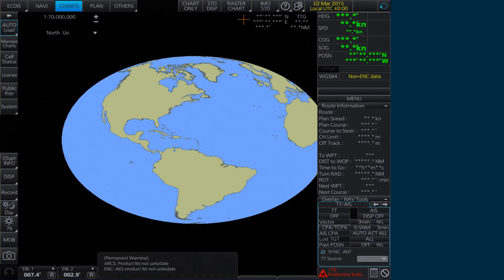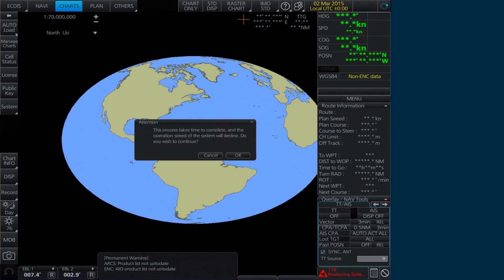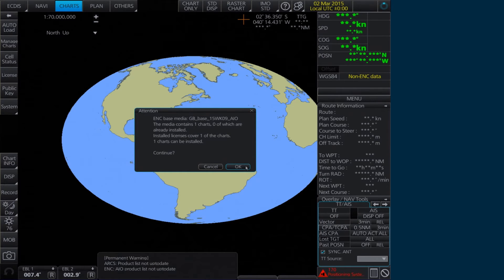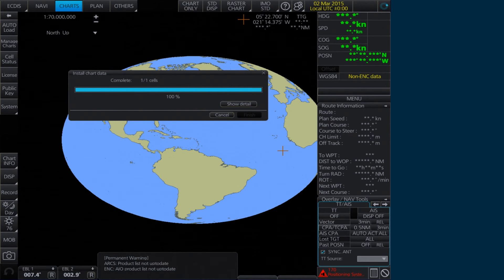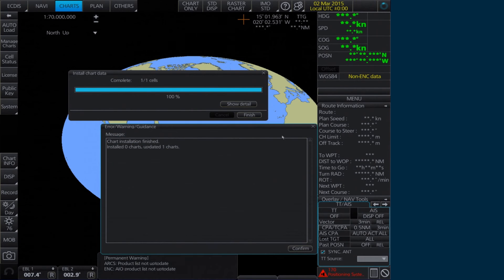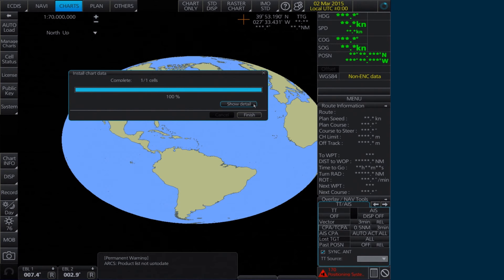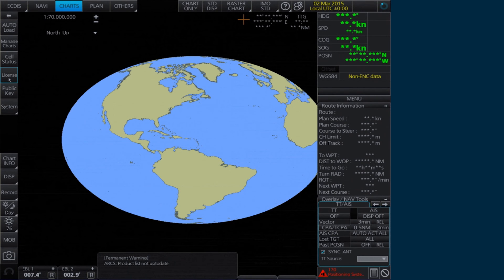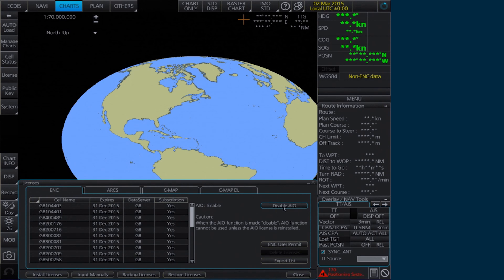AVCS on the Furuno FMD 3000 series ECDIS - Installing AIO Media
This short film shows you how to install AIO Media when using AVCS on the Furuno FMD 3000 series ECDIS.